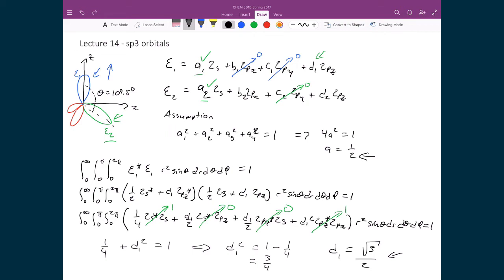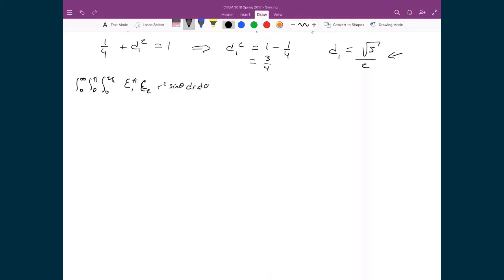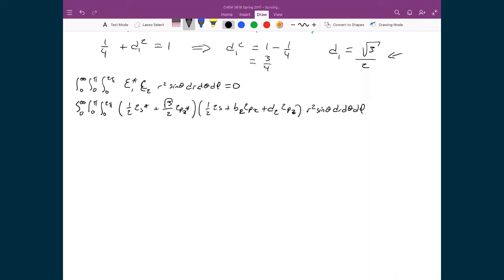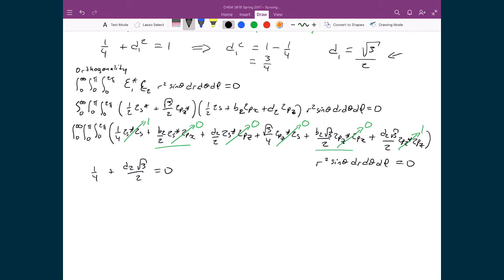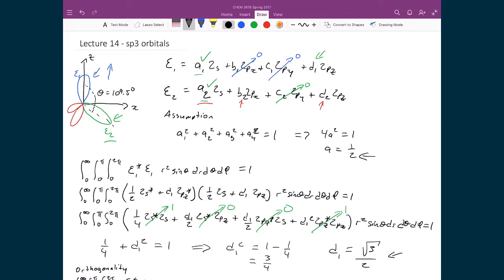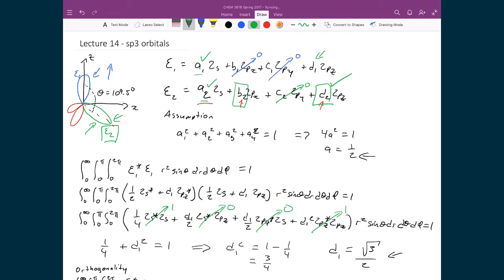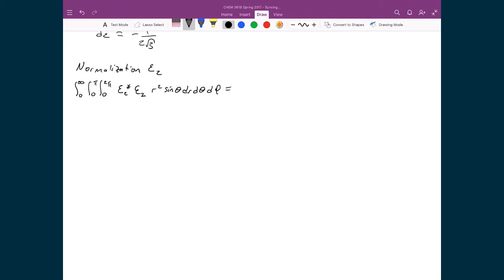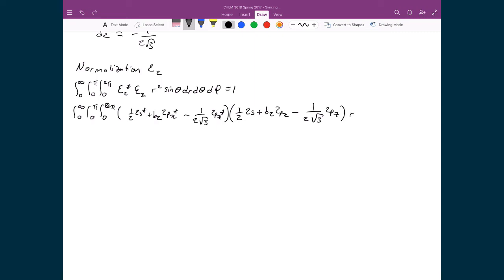Lecture 17 (5 of 6) - sp3 Hybridisation (cont.)